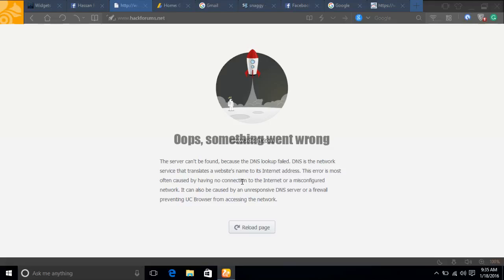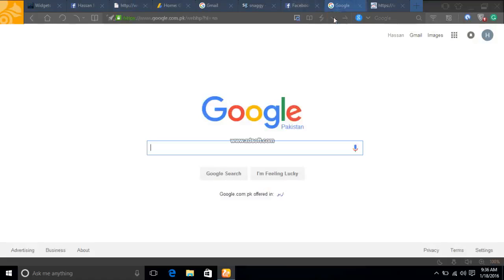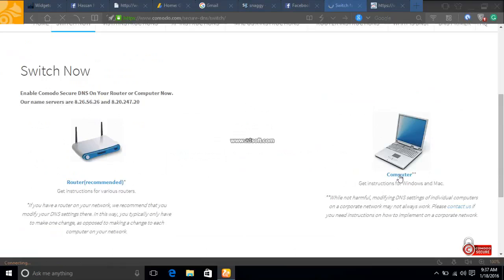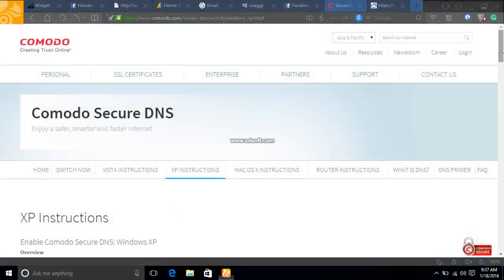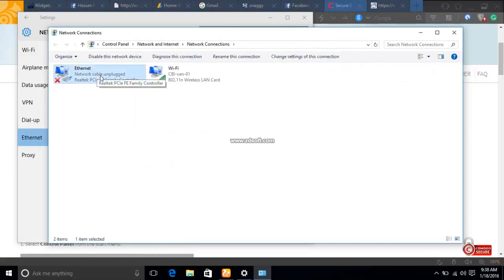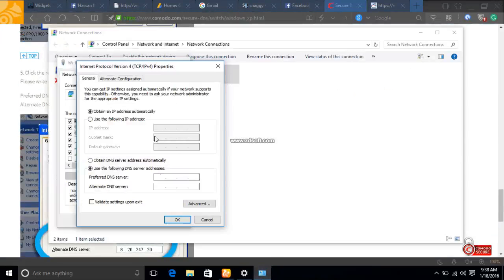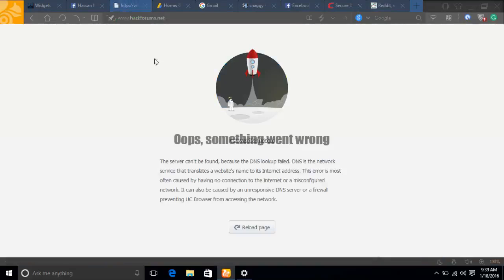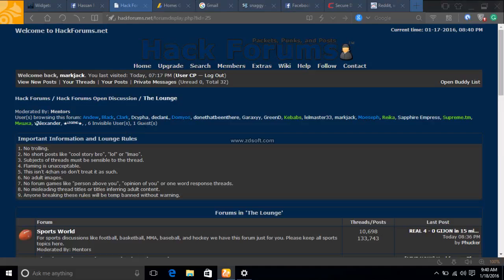how to unblock hackforums and reddit in any blocked country or IP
how to unblock hackforums and Reddit in any blocked country.
it is the full tutorial in which if your ip is blocked or hackforums or Reddit is blocked by your ISP so no problem just follow the tutorial and you will be able to unblock hack forums and Reddit